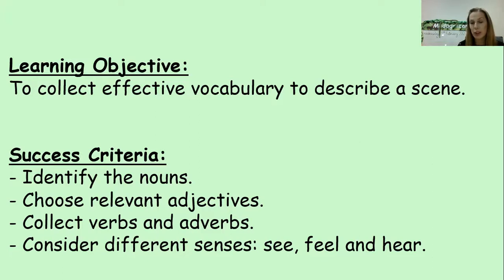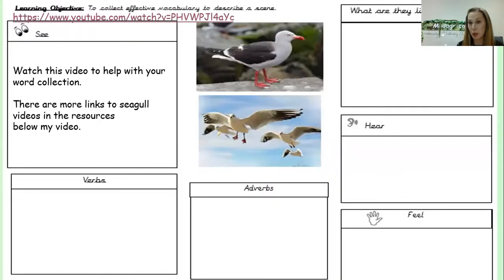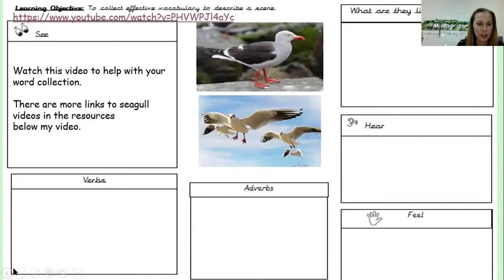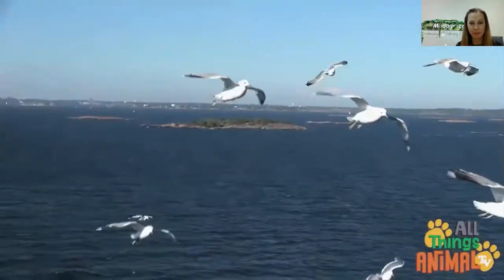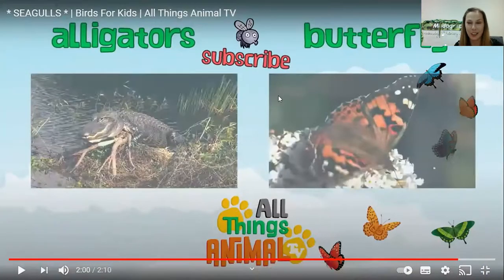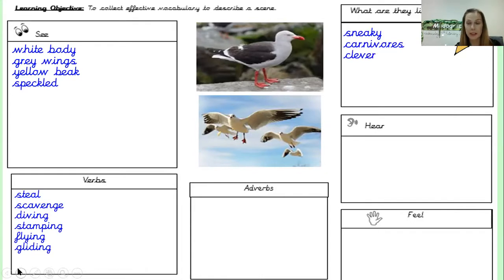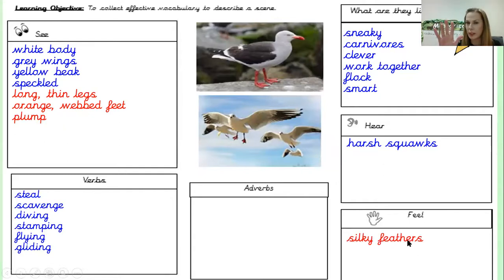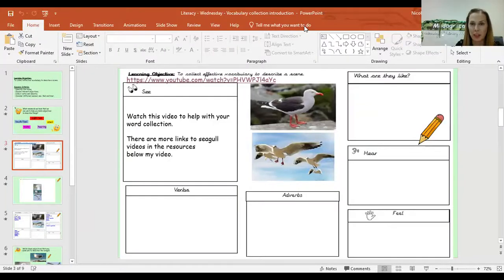Week 5 Wednesday Literacy 3 2 21